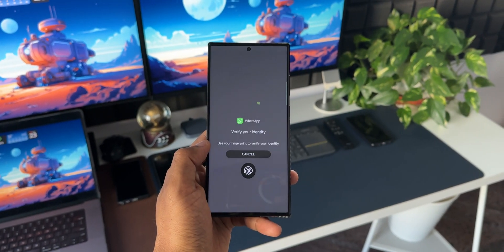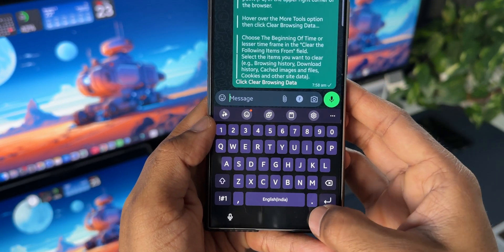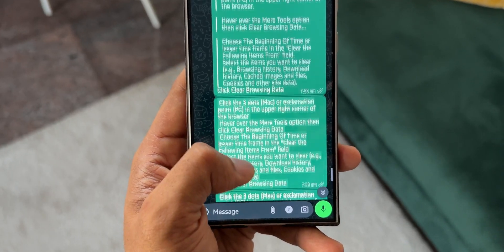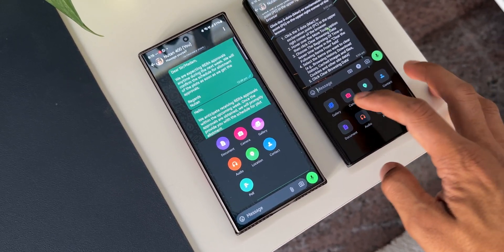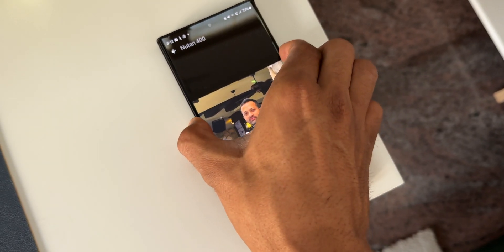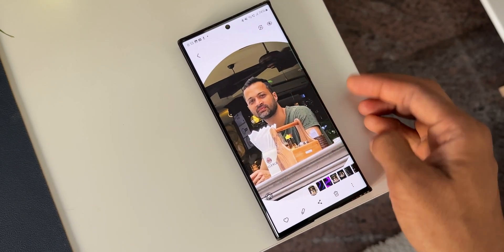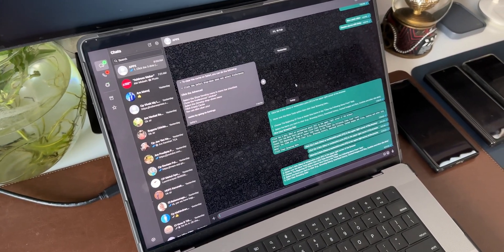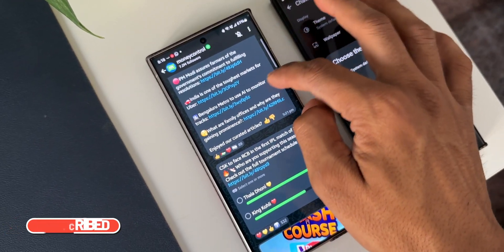Huge Update : Explore WhatsApp's Latest Features That Transform Your Messaging Experience!"